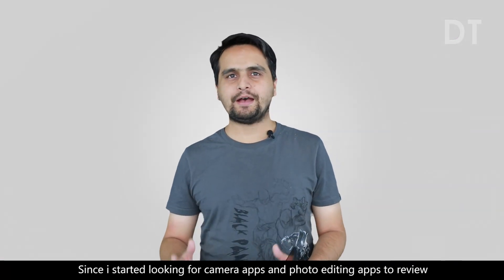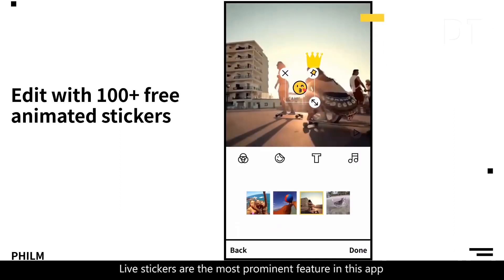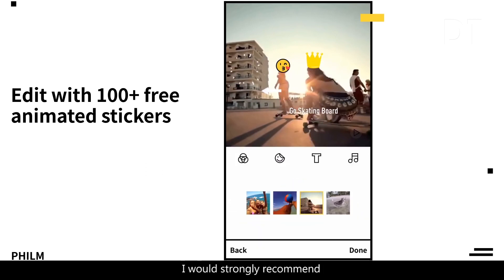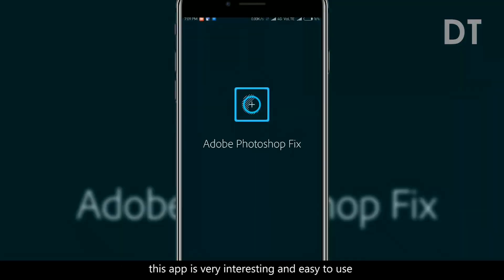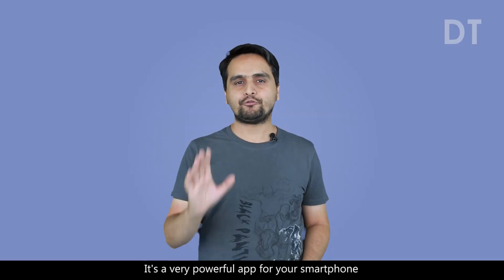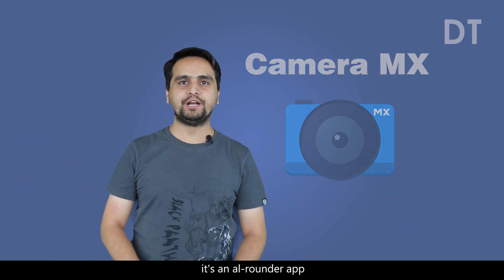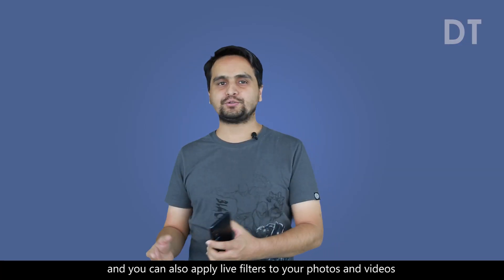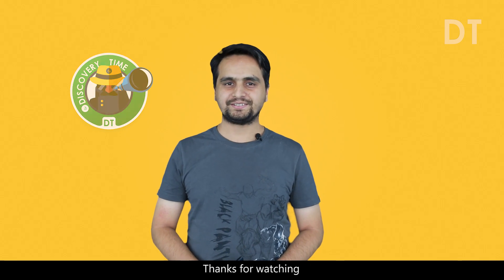Top 3 Best Camera Apps with Effects, Philm, Photoshop fix, Camera MX【DISCOVERY TIME 35】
Philm, Adobe Photoshop fix, Camera MX, Best Camera Apps with Effects for September 2017

1.Philm Video and Photo Editor:
First app is selected is Philm video and photo editor, its very powerful camera and editing tool. You can instantly change filters on both photo and video mode, you can also add stickers and music to your videos and change filters later. Live stickers are most prominent in this app and you can apply these stickers to make funny and entertaining videos. You can change size of stickers according to your videos and space.You can also control where you want to add sticker. I would strongly recommend you to give it a try its fun..

2.Adobe Photoshop fix:
Next video is Adobe Photoshop fix as most your know about Adobe photoshop for PC and now they have an app for your android phone. this app is interesting and easy to use and not like Photoshop PC version as you need expertise to use but Adobe photoshop fix app is much easier to use and edit your photos. You can do all basic editing such as liquefy, heal & patch, smooth, adjust light, color and much more.

3.Camera MX:
Next app is camera Mx its an alrounder app when it comes to your smartphone camera. You can take and edit photos, videos and lastly make gifs You just touch your photos and they will become live as they will be in gif form. You can save multiple photo into 3 seconds gifs and you can also apply live filters while taking photos and videos. You can edit photos for more optimizations from options within app to control contracts, brightness etc. So go and take some live photos.